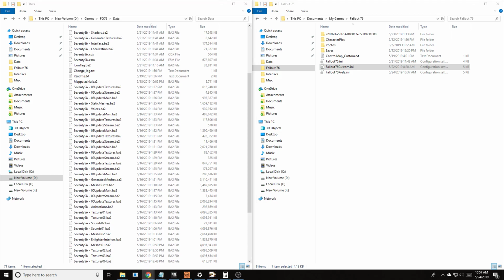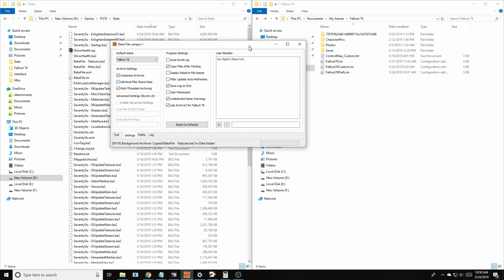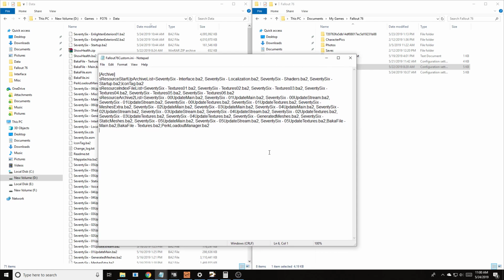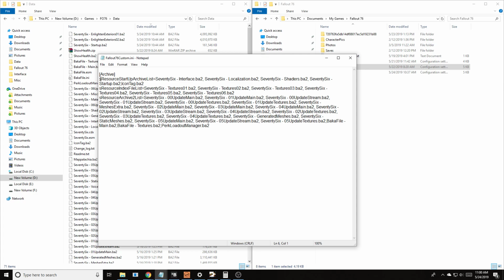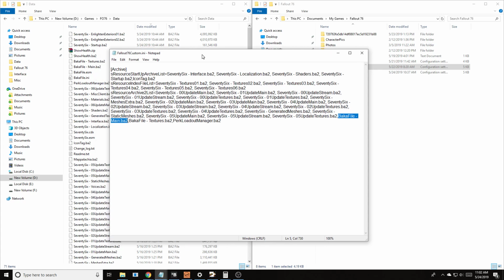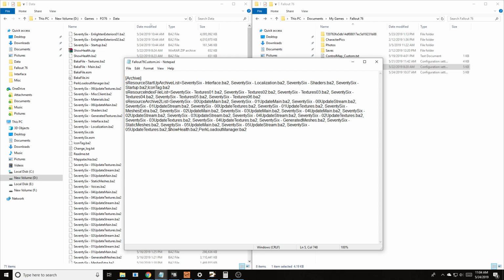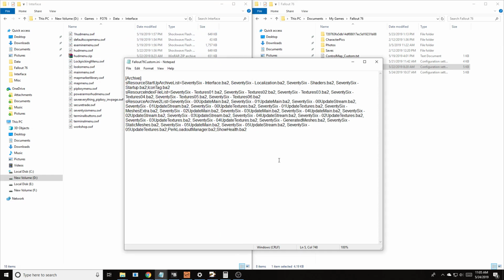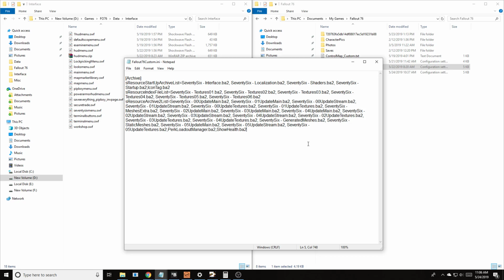Fallout 76 Mod ShowHealth Redux Installation Video + Random Stuff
A full installation and explanation of why some things have to be done in a certain way and just random talking really.